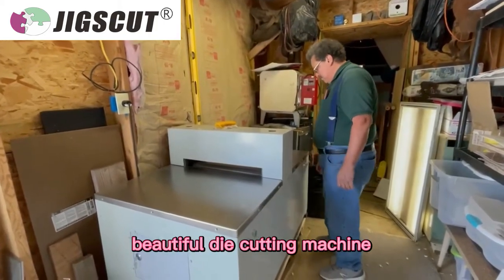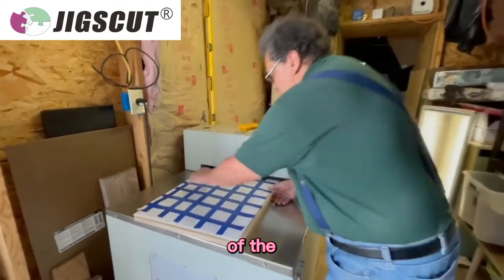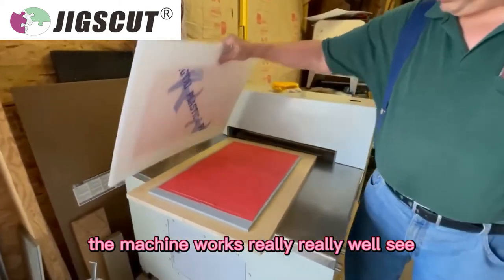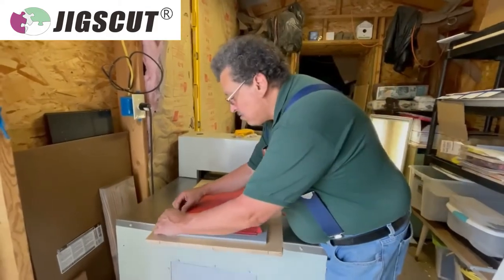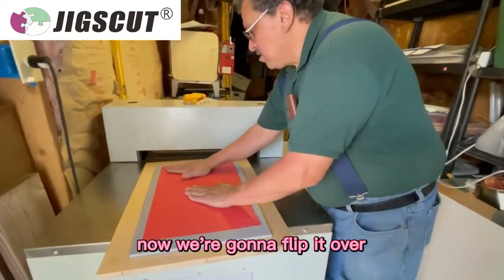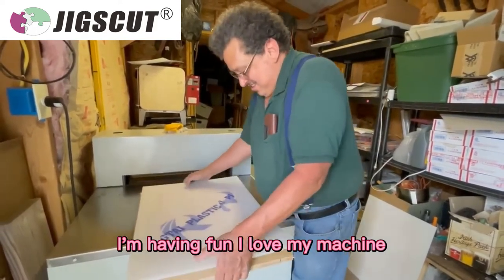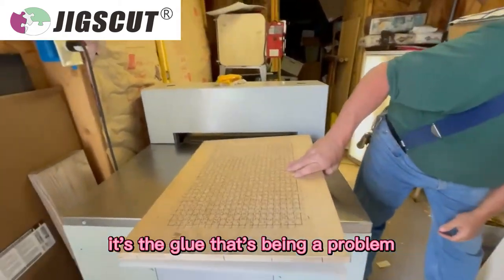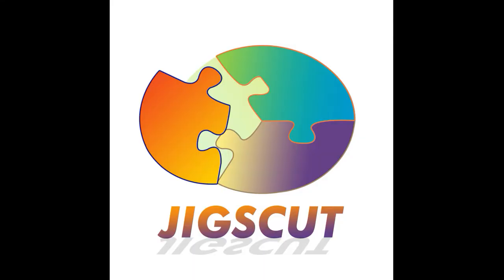JIGSCUT TYC22 jigsaw puzzle machine using by the customer from USA